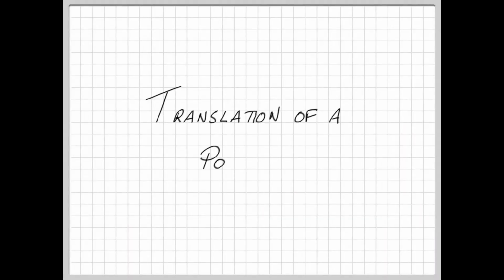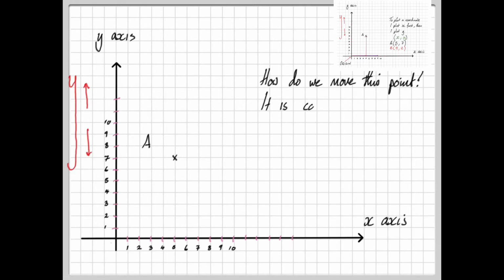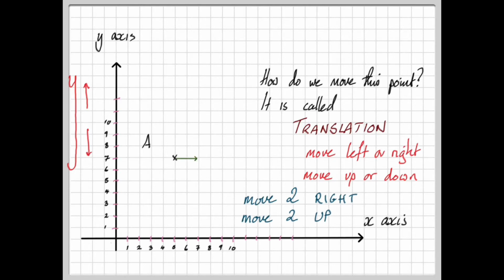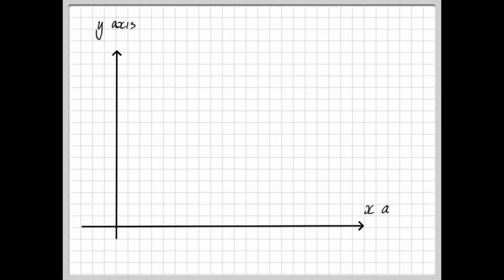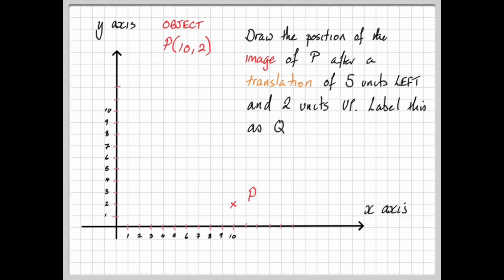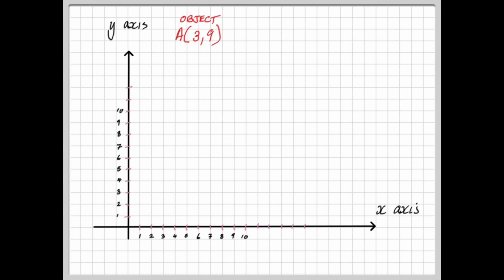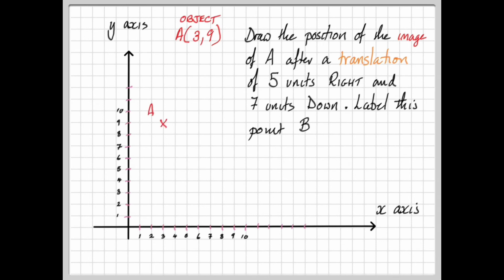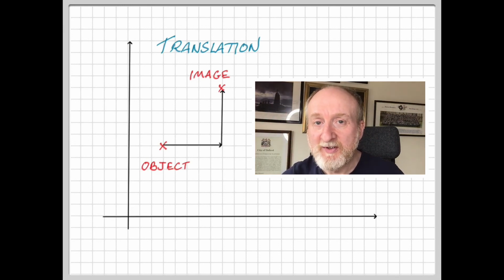How to TRANSLATE a point on a graph with an x and y axis.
An short introduction video aimed at Year 4 and Year 5 but a great revision tool for all year groups. With easy examples you will find translating a point easy after watching.

You will end up with a skill for quick maths for life!  Translation - Don't memorise. Translation made easy. Translation for kids.

Timestamps:
00:18 Introduction
00:42 What is TRANSLATION
00:50 which way do we MOVE points
01:28 What is the OBJECT
01:31 What is the IMAGE
01:48 EXAMPLE ONE
02:32 EXAMPLE TWO
03:18 Summary and outro